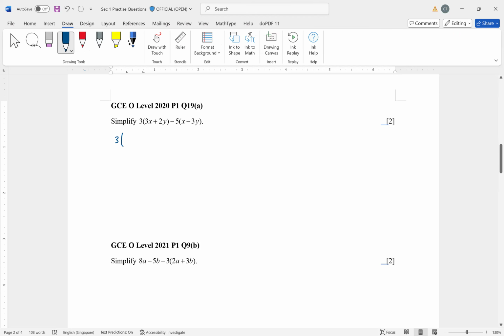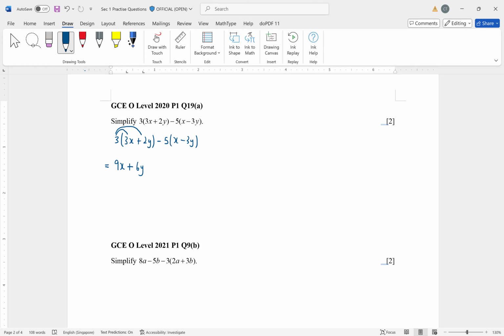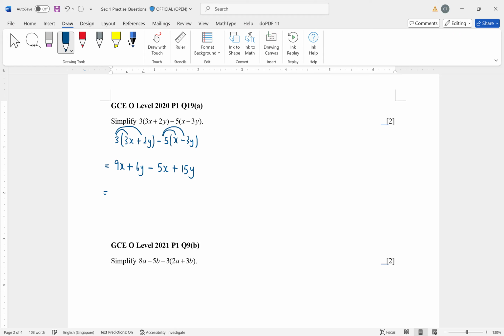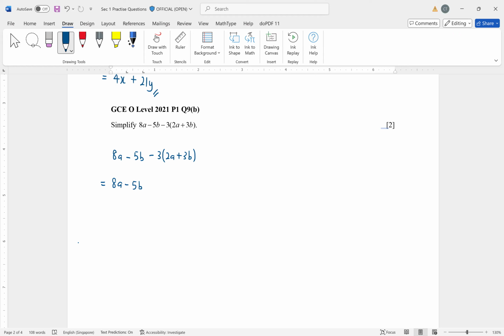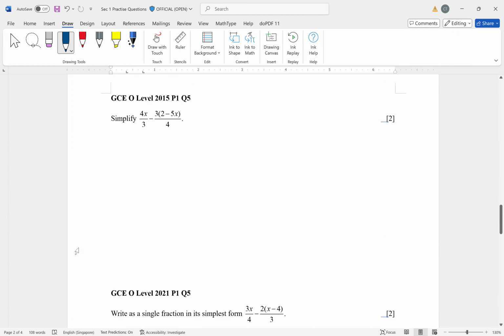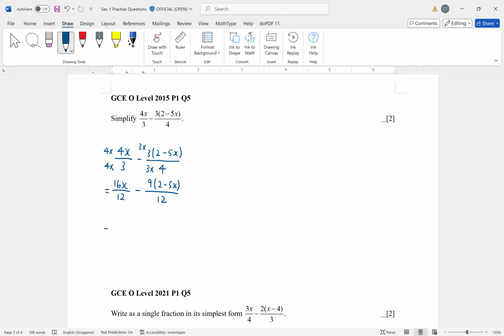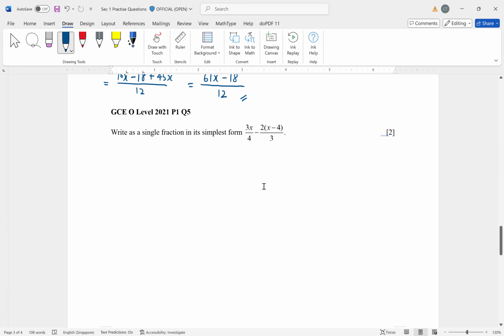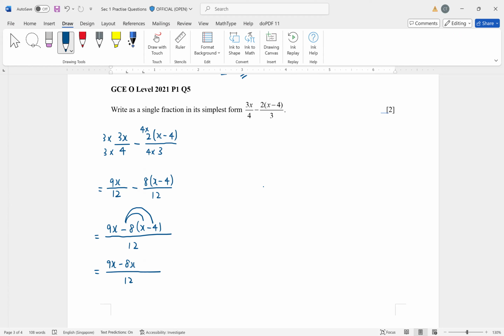𝐆𝐂𝐄 𝐎 𝐋𝐞𝐯𝐞𝐥 𝐌𝐚𝐭𝐡𝐞𝐦𝐚𝐭𝐢𝐜𝐬 - [𝐒𝐢𝐦𝐩𝐥𝐢𝐟𝐢𝐜𝐚𝐭𝐢𝐨𝐧 𝐨𝐟 𝐀𝐥𝐠𝐞𝐛𝐫𝐚𝐢𝐜 𝐄𝐱𝐩𝐫𝐞𝐬𝐬𝐢𝐨𝐧𝐬]